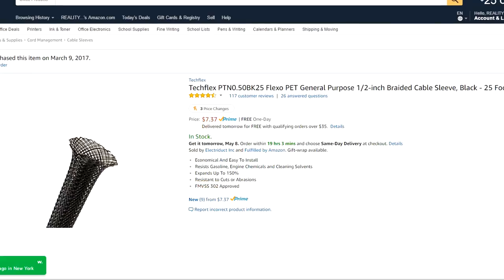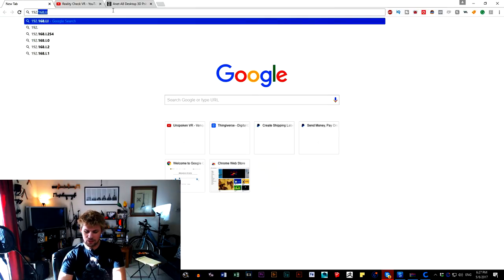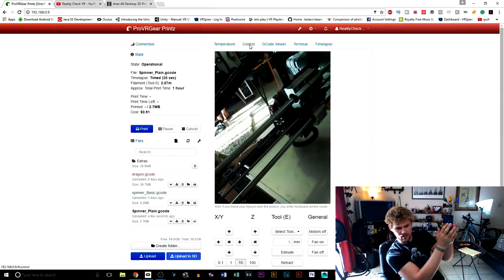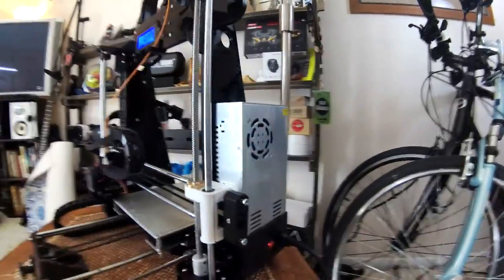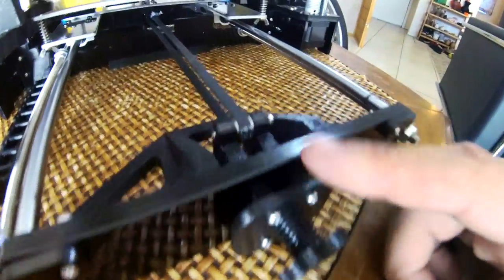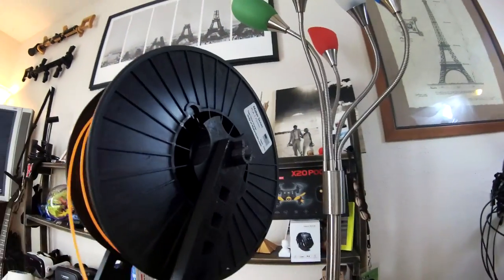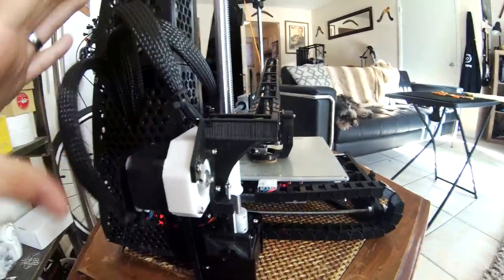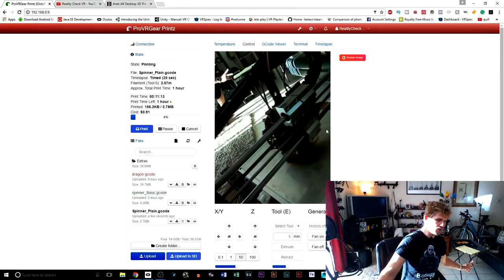✔ Anet A8 3D Printer ULTIMATE UPGRADES! (Prusa i3 DIY Kit) Octopi + Printoid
This is my first DIY printer and easily one of my FAVORITE 3D-Printers overall! This is what got me ready to be a 3D Printer Guru! :D

FILAMENT DEALS*

►AMZ3D Filament
►Solutech 3D Filament

⚙️MUCH LOVED ACCESSORIES!⚙️:

►PEI SHEET (MUST HAVE)
►Added Fans
►Cable Sleeve
►30amp Power Supply
►Printer Heat Sinks
►Raspberry Pi
►12v-5v for Pi
►Pi Heatsinks
►LED Lights
►Light Wire
►PEI Adhesive Sheet
►32gb SD Card
►Thermistor for heated bed
►Kapton Tape for heated bed
►5 Megapixel Arducam